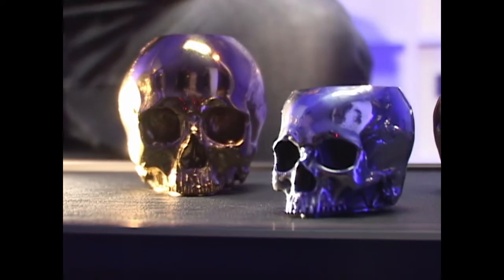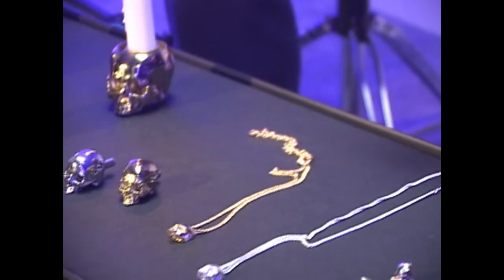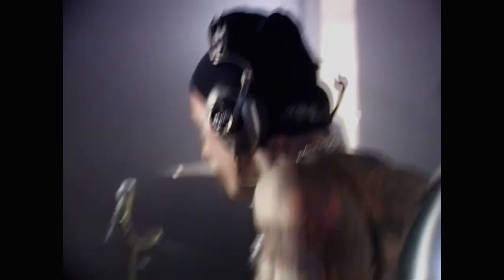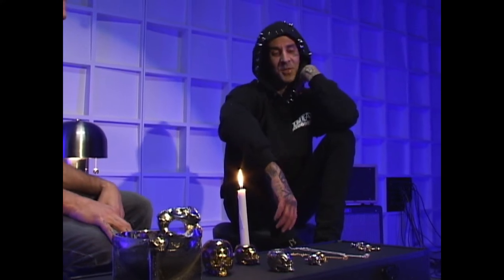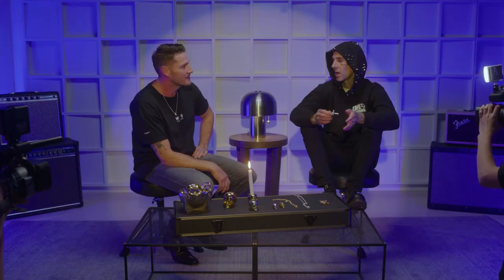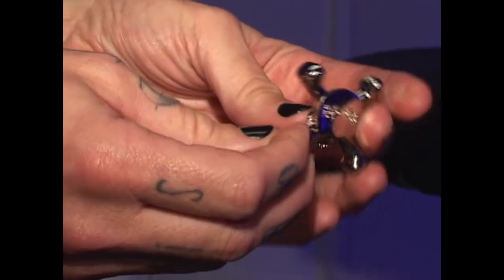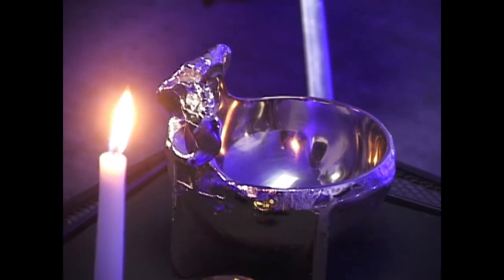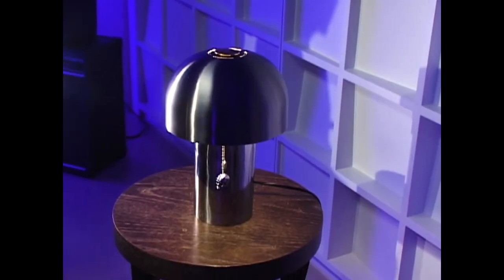Travis Barker x Buster & Punch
THE EXCLUSIVE COLLABORATION FROM TRAVIS BARKER + BUSTER + PUNCH.

B+P founder and creative director Massimo Buster Minale + Travis Barker
talk architecture, creativity and culture.